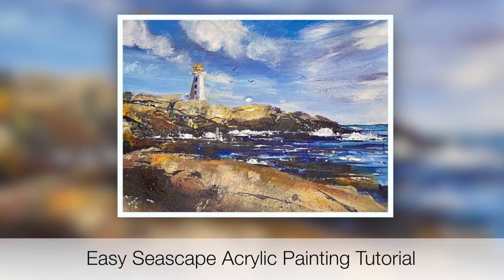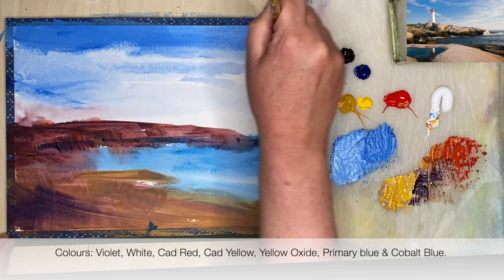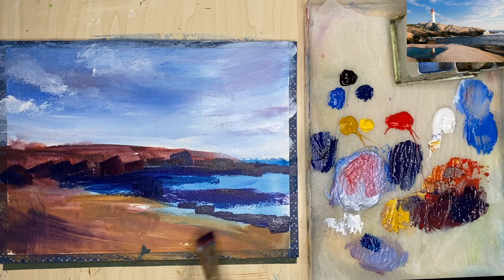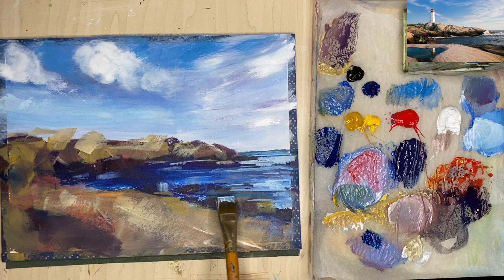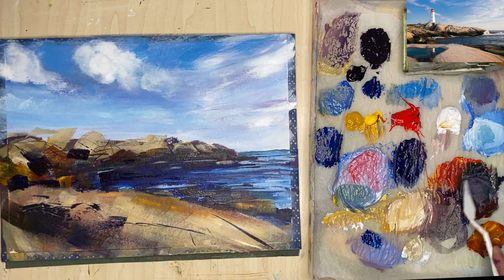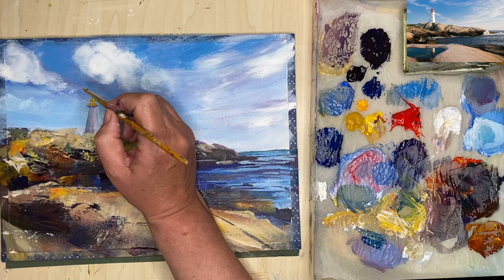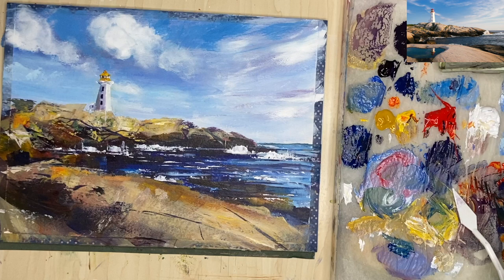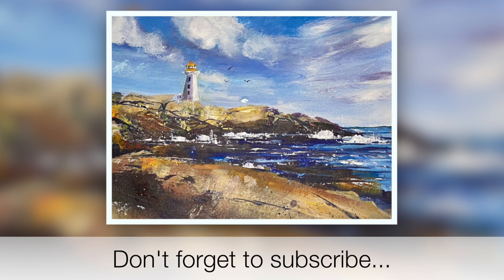Acrylic Seascape Lighthouse Painting Tutorial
Acrylic Seascape Lighthouse Painting Tutorial - Peggy's Cove. I try to show you my process of painting in acrylics hoping to inspire you to experiment and have fun!

I've been teaching acrylic painting classes for 25 years + and would like to share my knowledge.

MATERIALS:
10 x 14 acrylic paper on block.
PAINTS:
White, Violet, Primary Blue, Yellow Oxide, Cadmium Yellow & Cadmium Red.
Alternatives: Prussian Blue, Yellow Ochre, Yellow & Red.

1 1/2 flat synthetic brush, 3/4 flat synthetic brush, size 6 round synthetic brush and a liner brush.
Plastic palette knife.
Kitchen Towel.
Plastic box.
Baking or parchment paper.
Paper Towel.